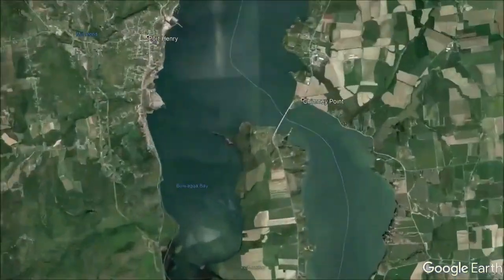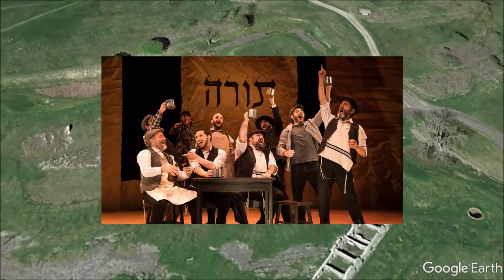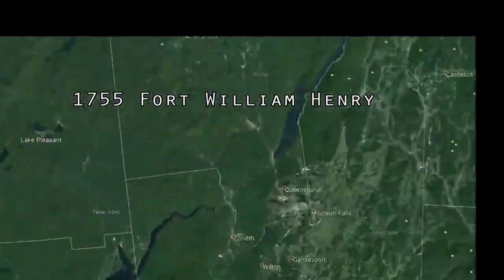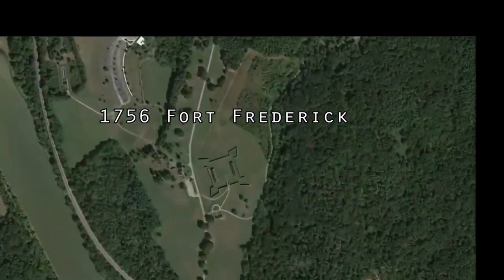Debunking Mud Floods: Three of the Best Fail the Test pt 3